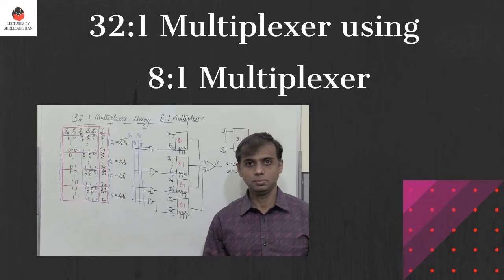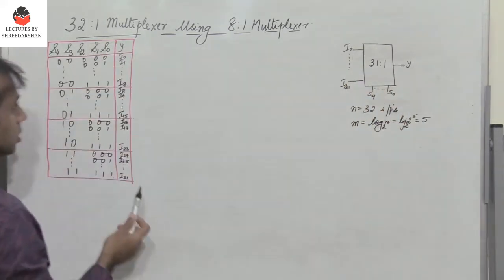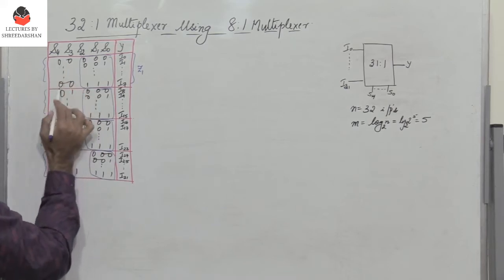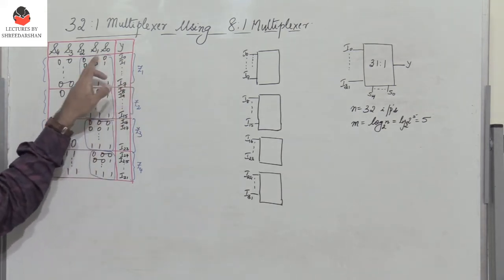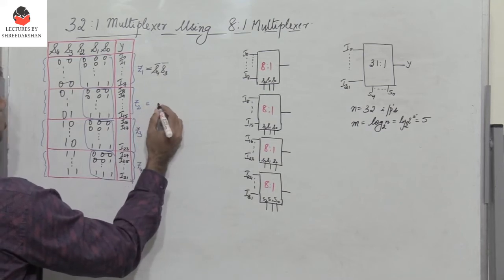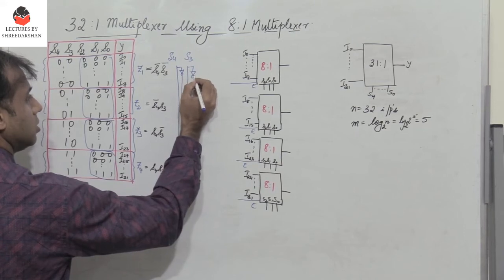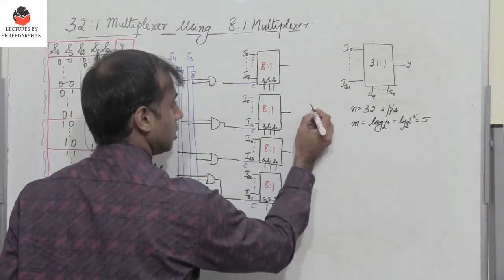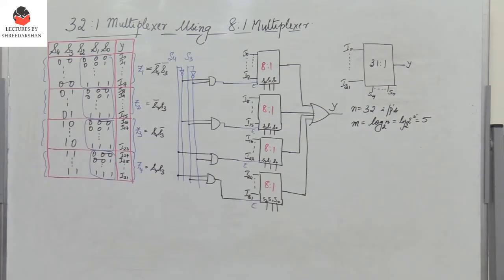32:1 Multiplexer using 8:1 Multiplexer | Design and Explanation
32:1 Multiplexer using 8:1 Multiplexer | Design and Explanation

Multiplexers in hindi
 tutorialmux
analog multiplexer
multiplexers
digital multiplexer
demultiplexer
multiplexer ic
multiplexer circuit
multiplexer chip
analogue multiplexer
signal multiplexer
analog multiplexer ic
multiplexer analog
multiplexer demultiplexer
mux switch
ic multiplexer
4 channel multiplexer
4 to 1 multiplexer
mux multiplexer
8 to 1 multiplexer
serial multiplexer
4 1 multiplexer
8 1 multiplexer
multiplex switch
multiplexer switch
usb multiplexer
digital mux
Engineering,
VTU,
Electronics Stream,
University
GATE Electronics